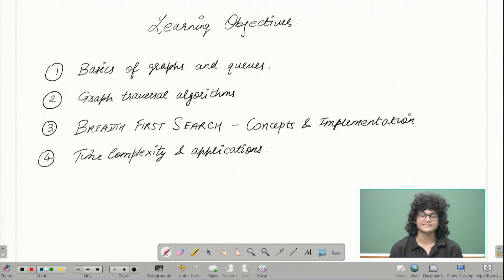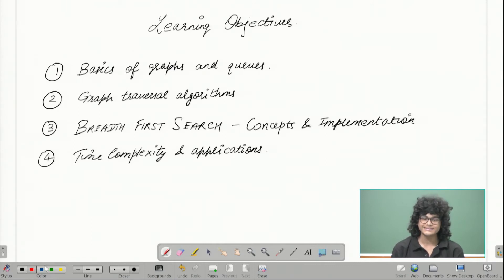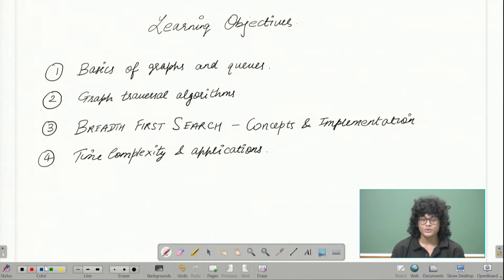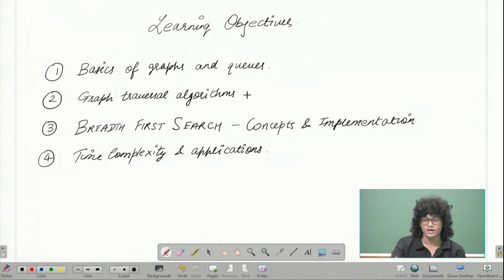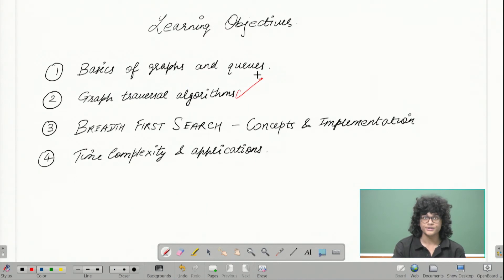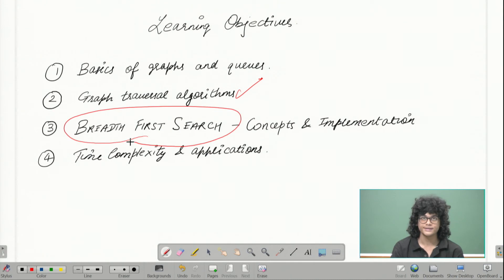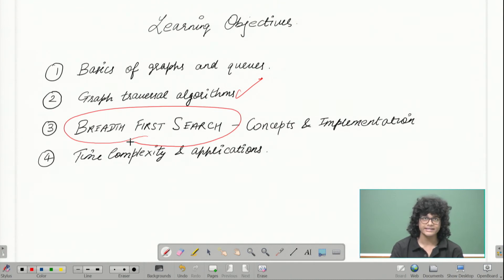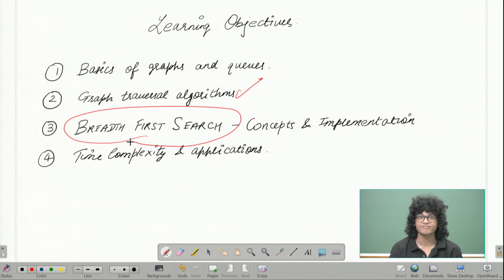1 BFS intro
This video contains introduction to Breadth First Search